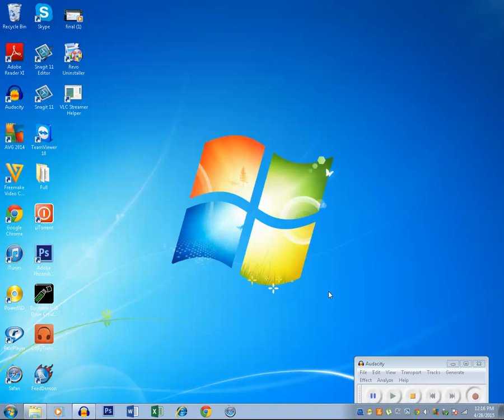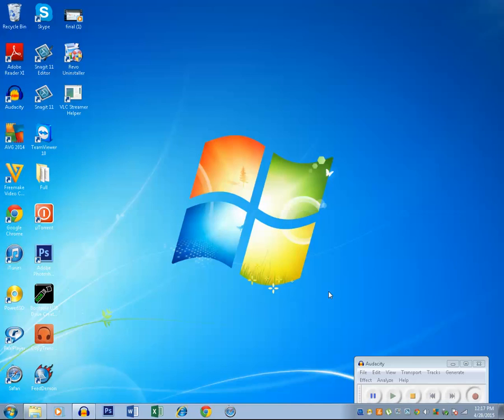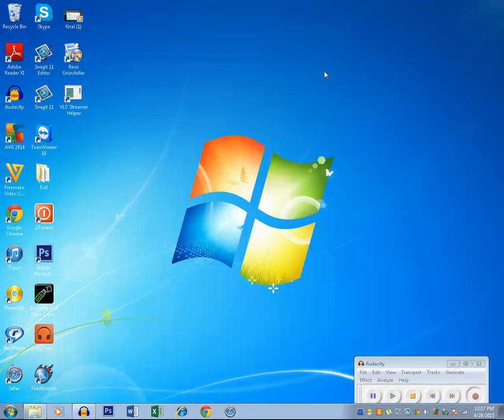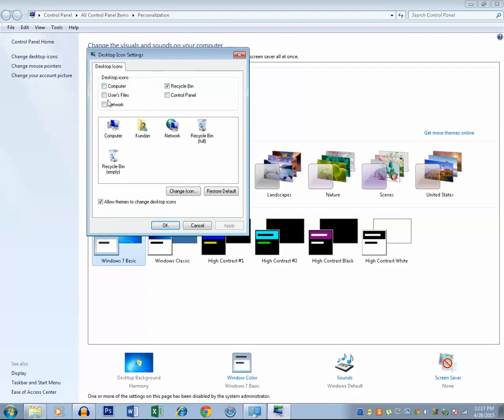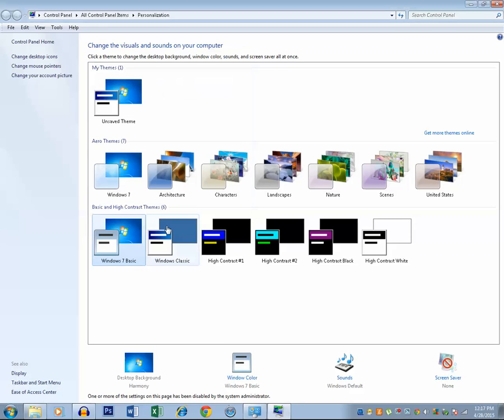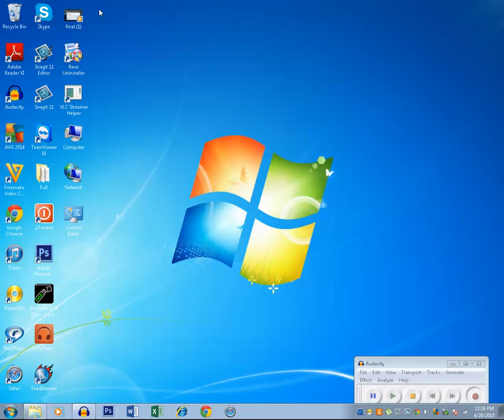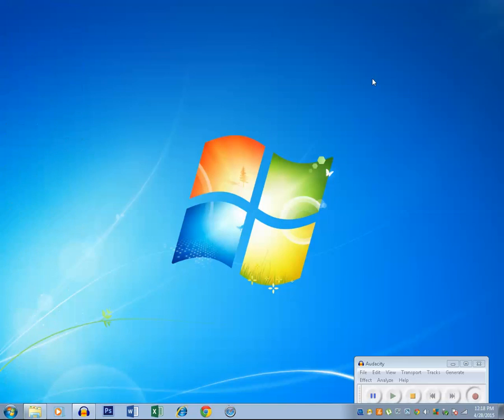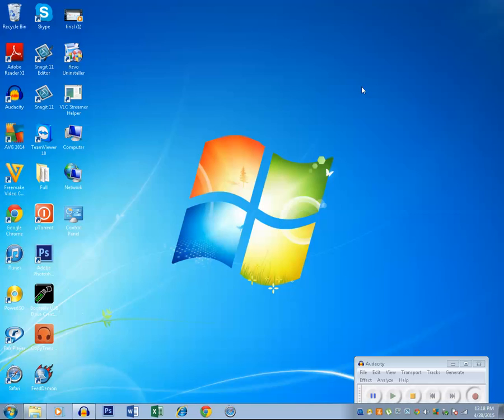Bring back missing icons in Windows 7 desktop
Whenever you install windows 7 then you won't find My computer, control panel icons. You have to manually bring the icons on the desktop. If you don't find any icons in the desktop then you can bring back all the windows desktop icons.